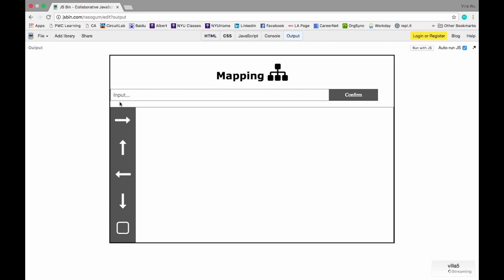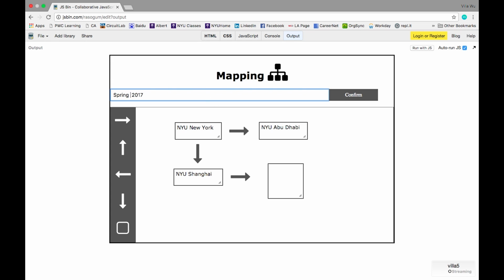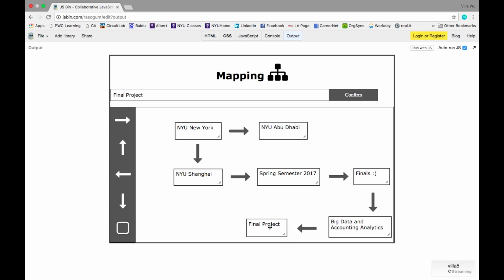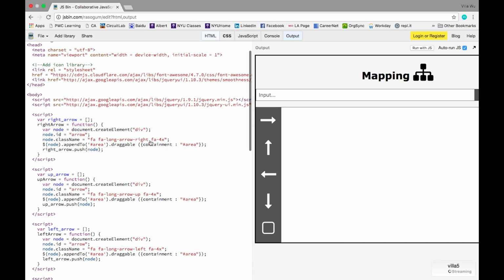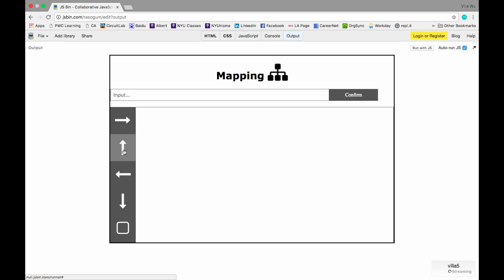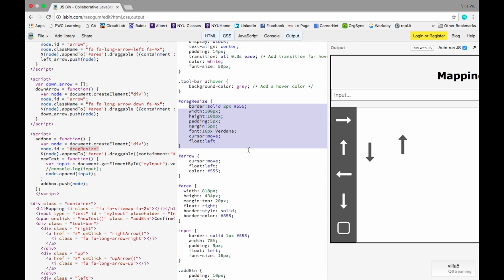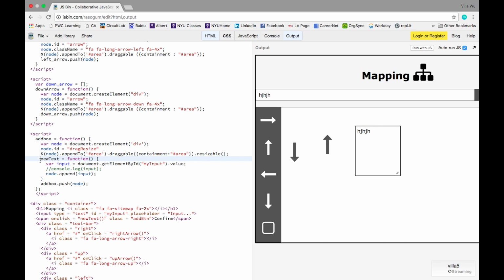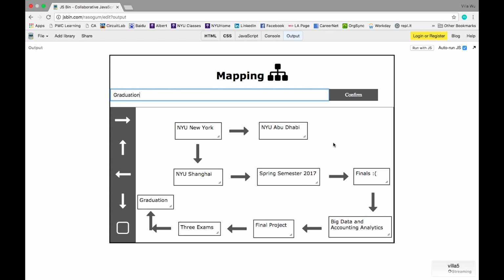Final Project Demo